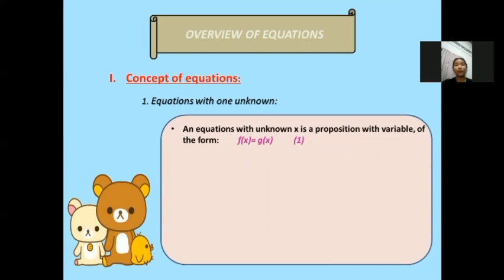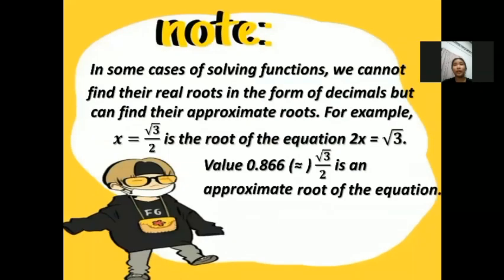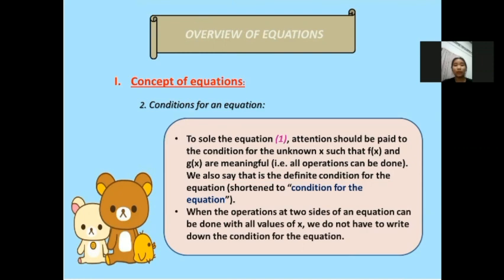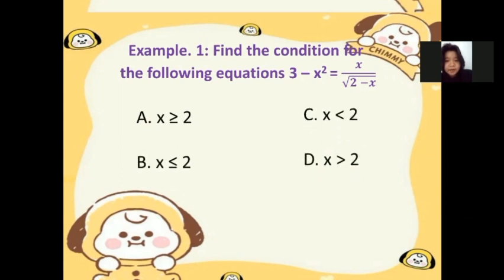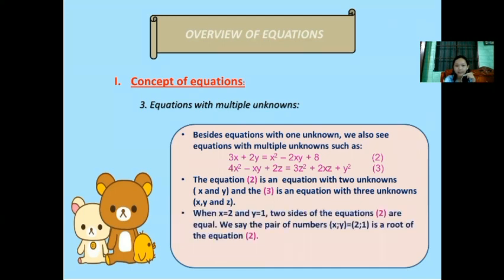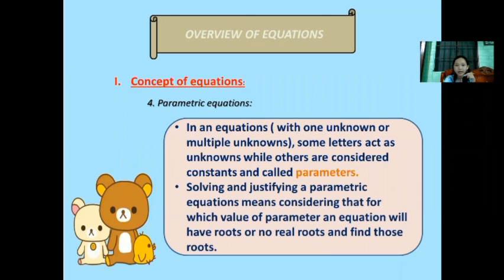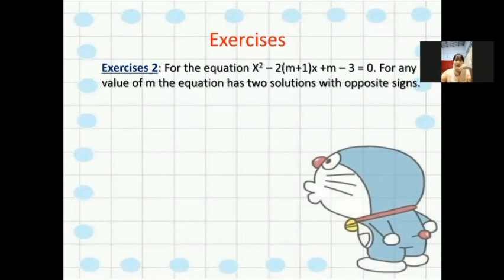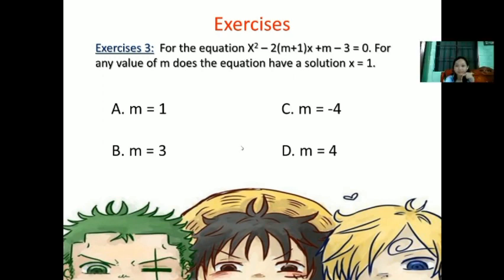THE GROUP'S FIRST PRODUCT MATH-ENGLISH 1